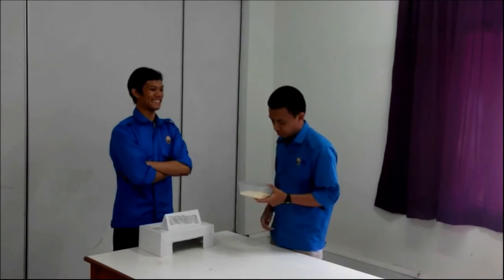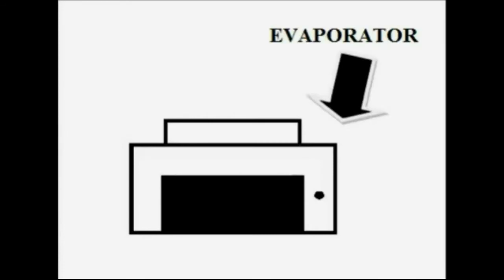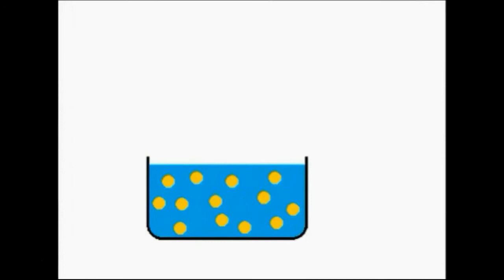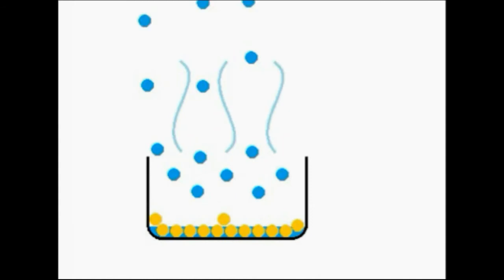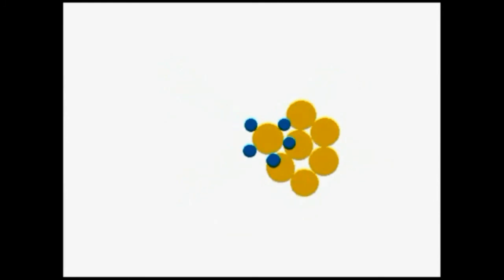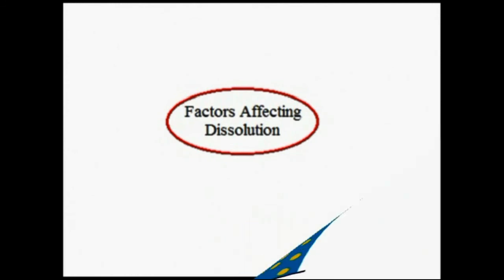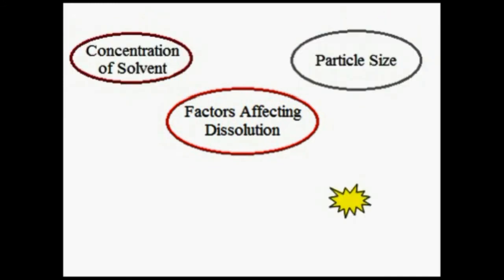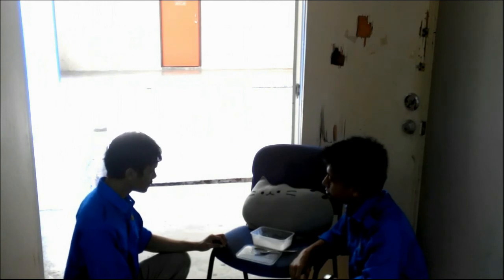Mini Project Mass Transfer I Jan 2015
Title: A Tale of Milk

Mohamed Afiq Bin Mohamed Moffit  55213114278
Aminuddin Bin Mohamed Alwee       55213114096

This video represents 15% of our course work for Mass Transfer I subject.
Give us your cheeky thumbs up~
We greatly appreciate your support :)